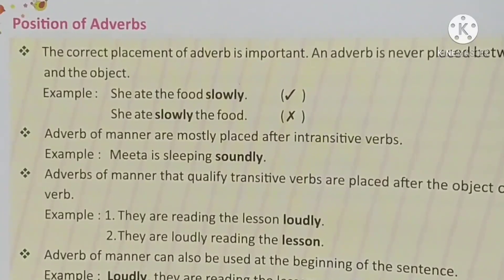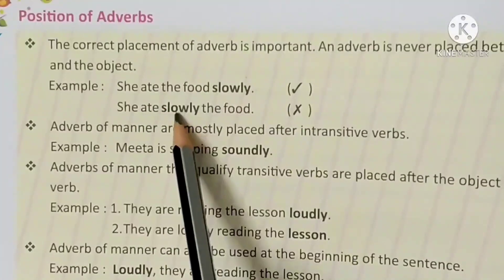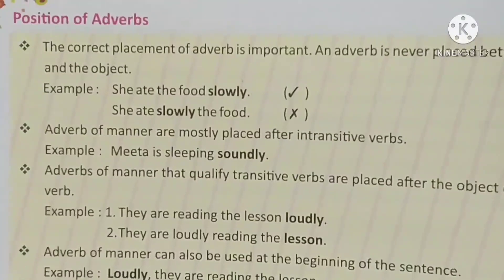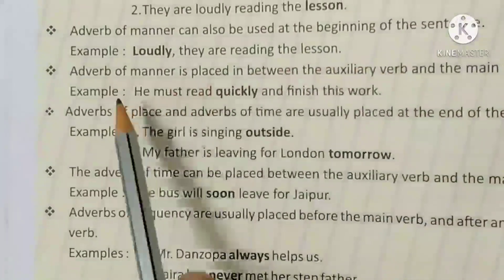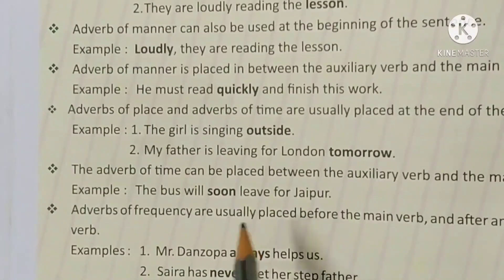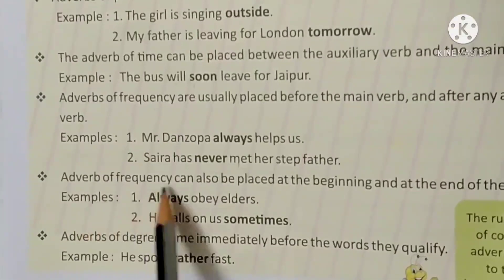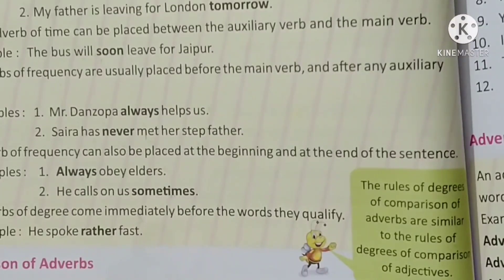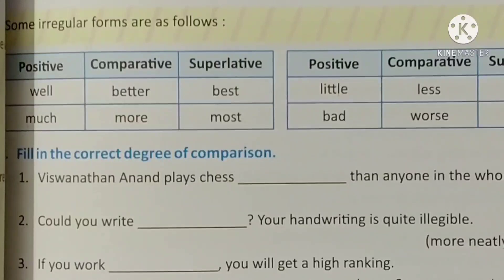Class-8th, Adverbs (Position of Adverbs)